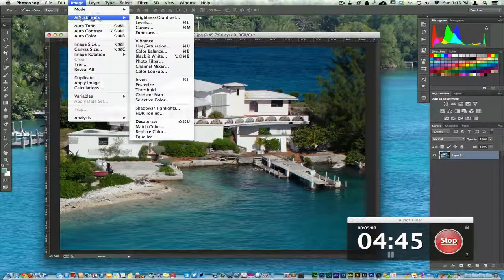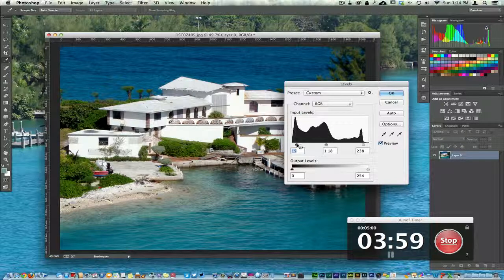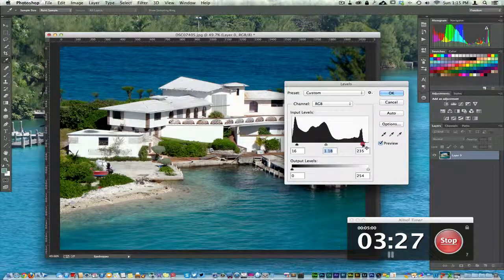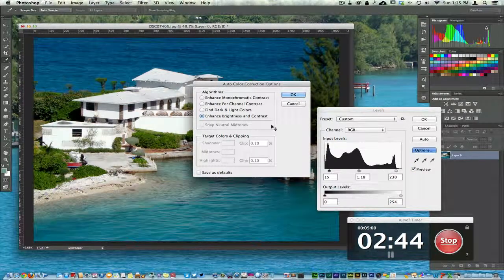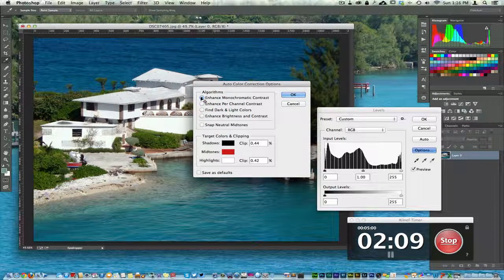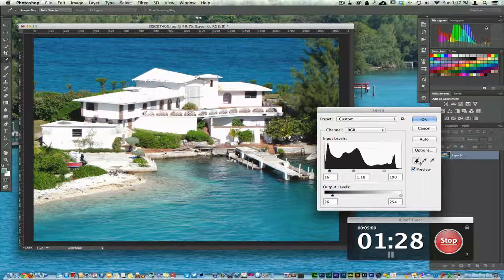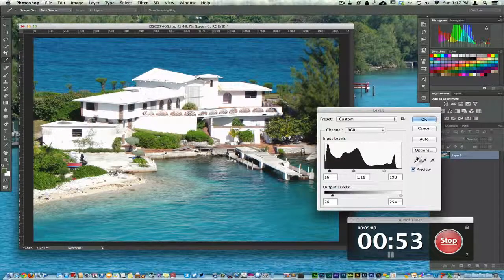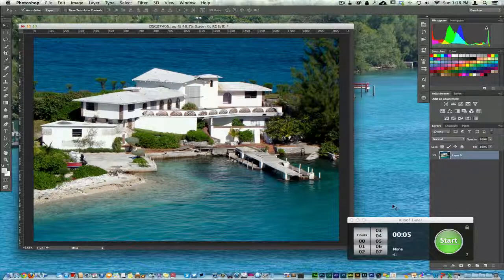How to use Levels Adjustment in Photoshop for Beginners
If you would like to enroll in the "Learn how to start a web development business" you can enroll

Learn How To Start A Web Development Business
$47.00 / Month
Learn How To Start A Web Development Business: We have been running a successful web design business for over 10 years and we get a fair share of request on learning how to make money building websites for other people. We will teach you how to get new clients. How to get a referral from clients before you even write one line of code. Build upscale website and most of all how to manage your time and stay structured within your business.

What to expect:

We will be updating the group daily.
You will learn how to set up your website for success
We will be meeting with you weekly one on one via screen share
We will have group meetings weekly
You will receive templates and psd file to practice and work with
You will become a better developer with a successful company!